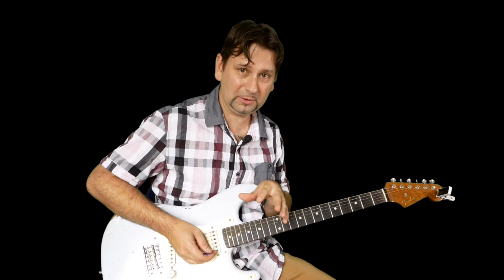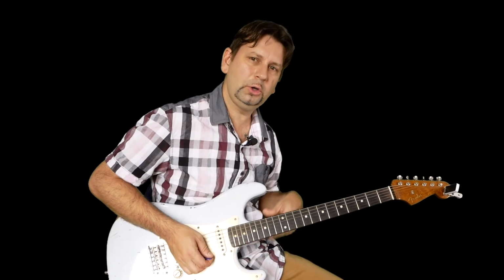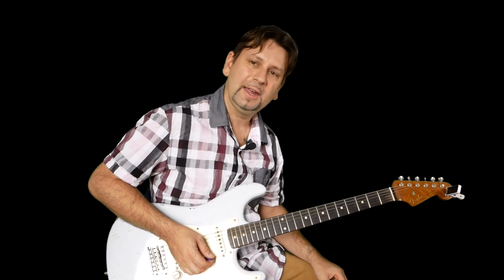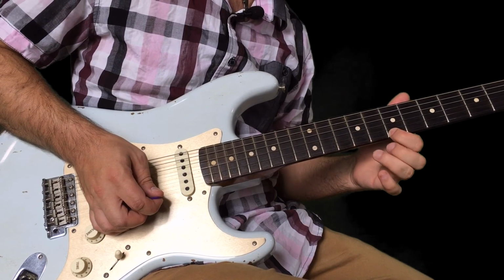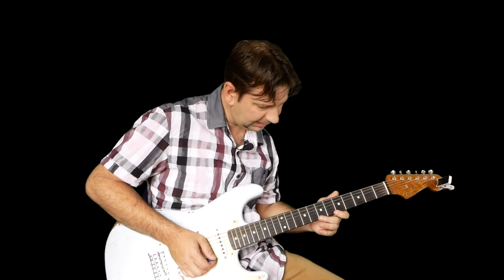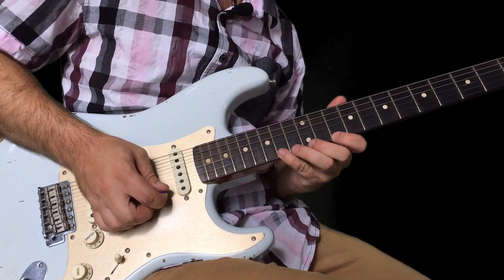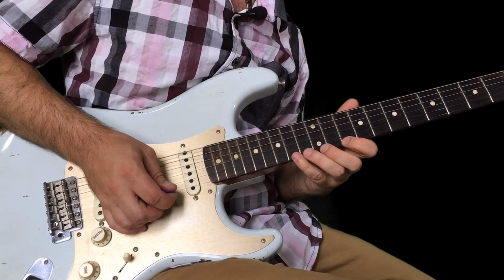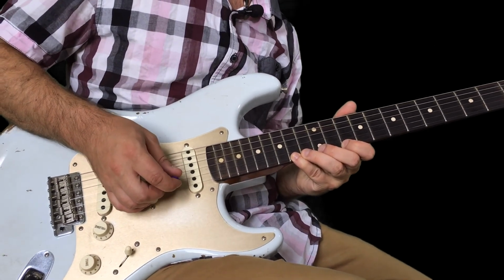Legato Techniques & Secrets Lesson - Part 1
Legato Techniques & Secrets - Part 1

In this series of lessons we'll have a look at some tricks player like Joe Satriani and Steve Vai use to make their legato sound really cool.

We'll cover;

How legato lines are made and starting on a single string
Tumbling legato
Circular legato (for long runs)
Stopping and starting legato
Legato landing on chord tones
Descending legato with picking
Connecting legato runs

In this video; Making legato lines "2.25 Tumbling legato "6.00 circular legato "9.25